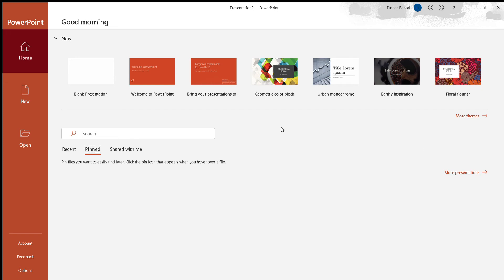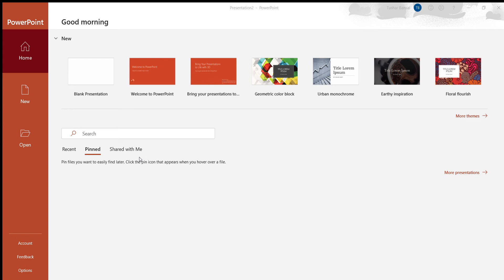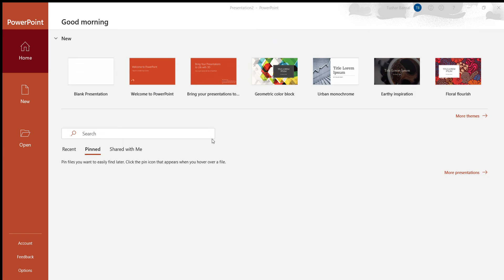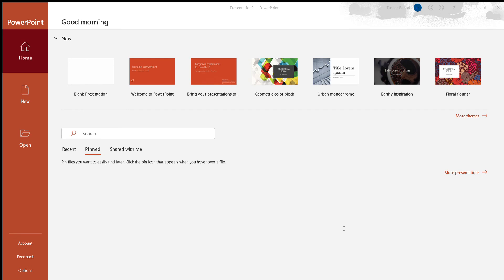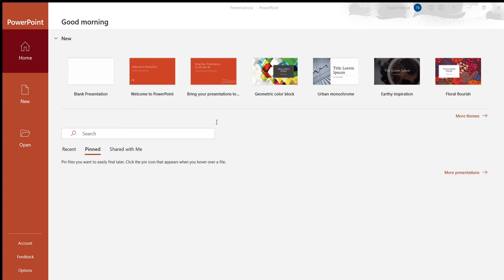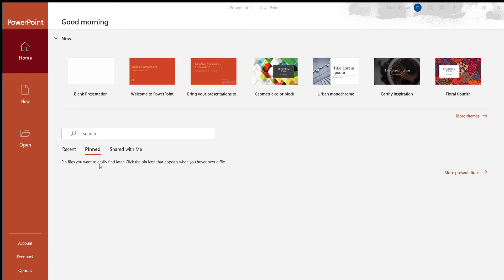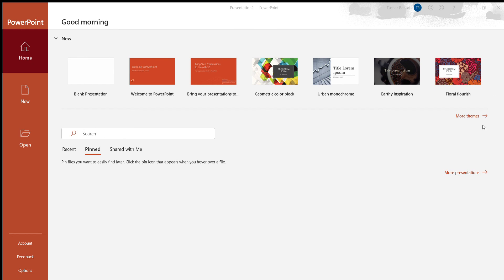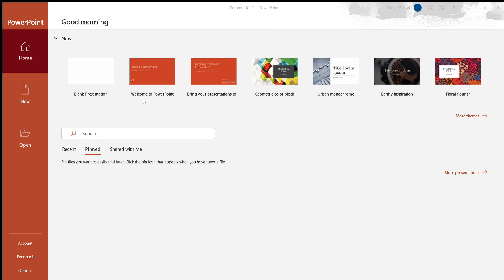MS PowerPoint Part 1: Getting Started